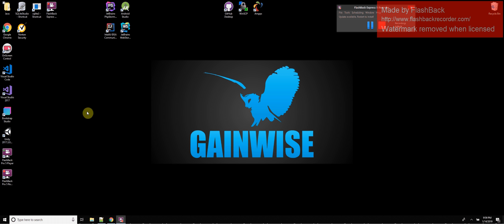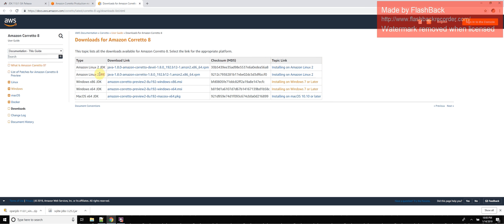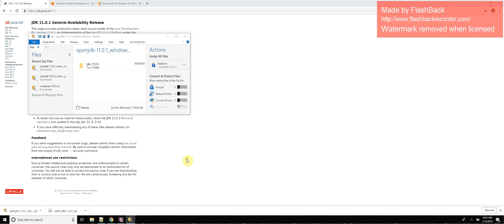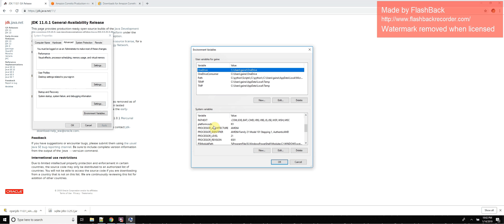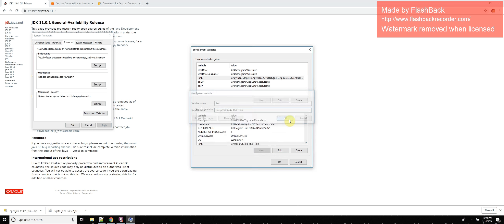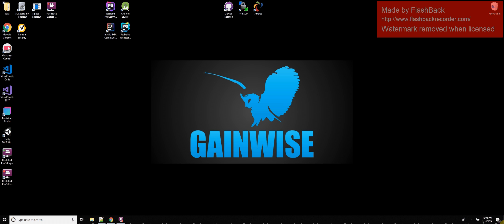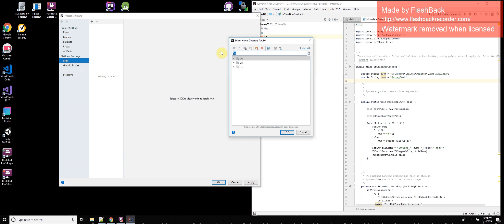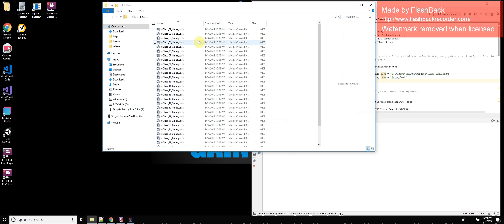Easy migration to the OpenJDK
I decided to migrate my home machine to the open JDK and I wanted to record it just in case anyone finds it useful.
If you like the video, please rate an app or two of mine on android
for links to them on the play store!